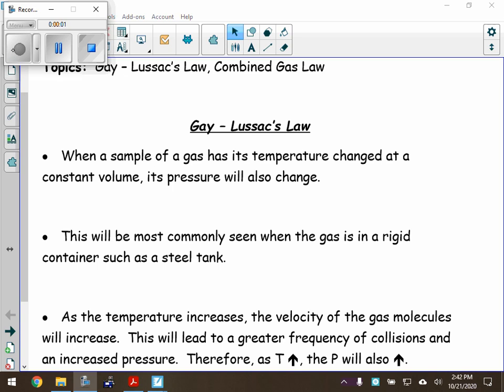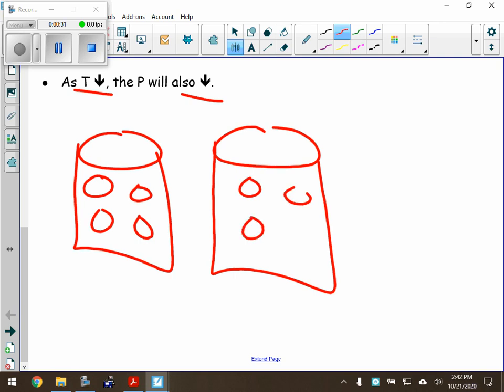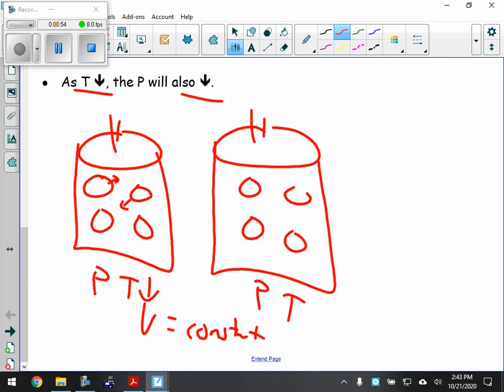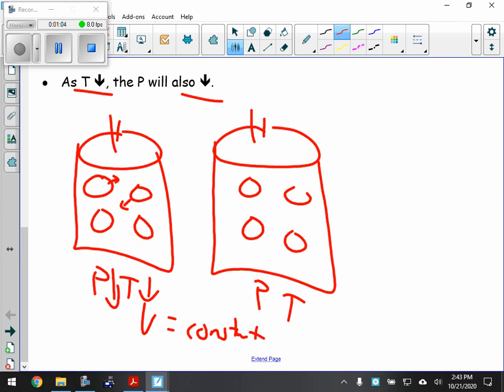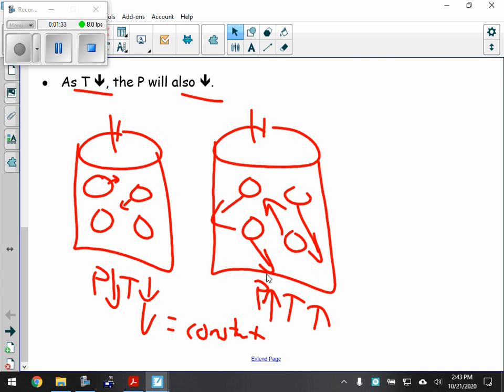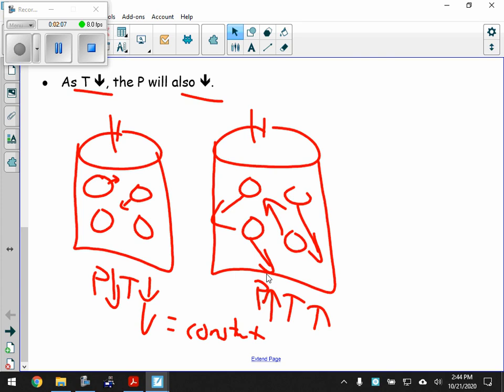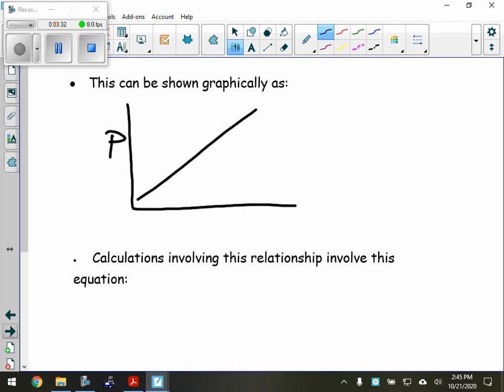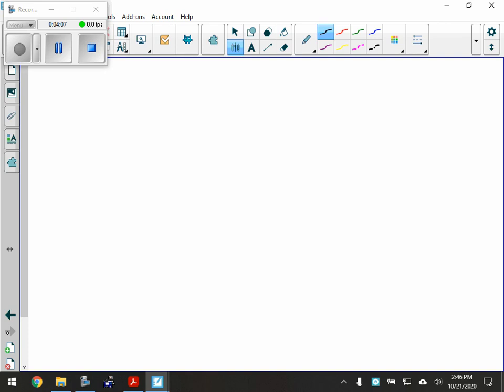Unit 2 Lesson 6